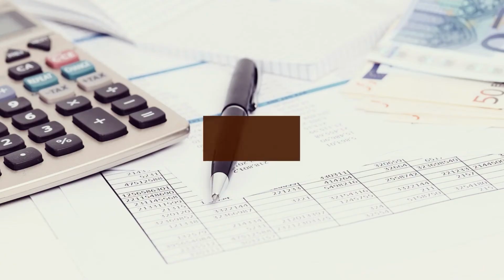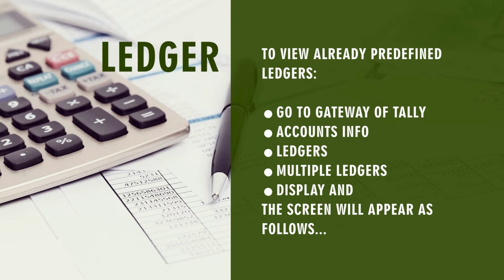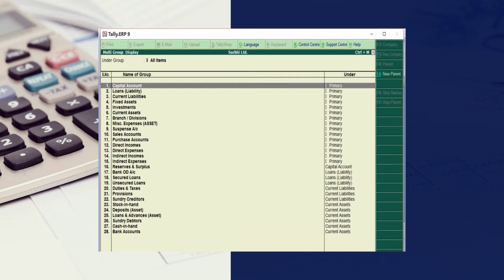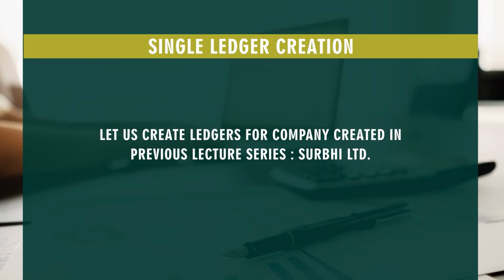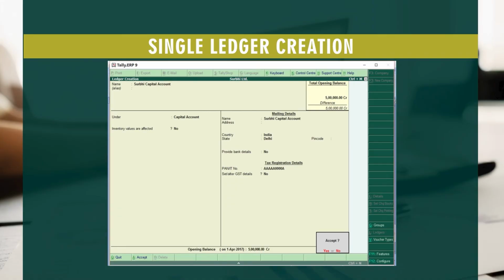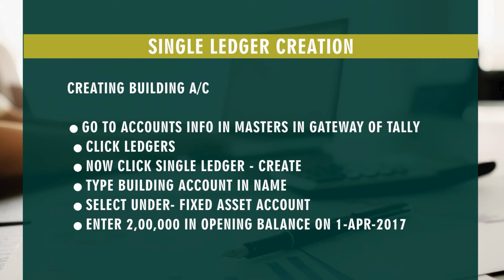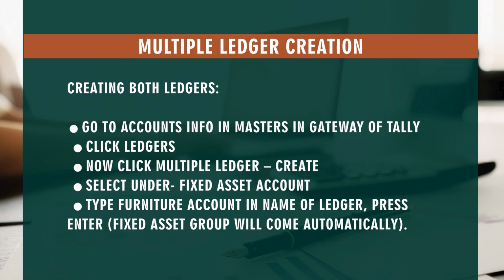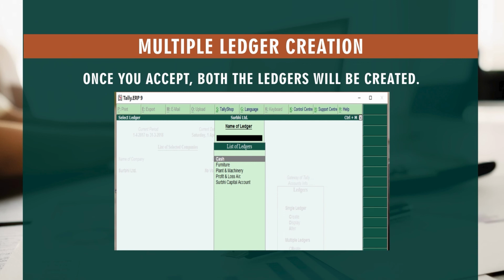Creating Masters- I